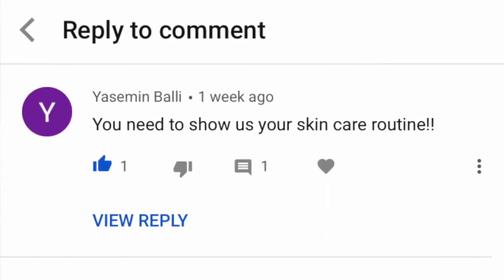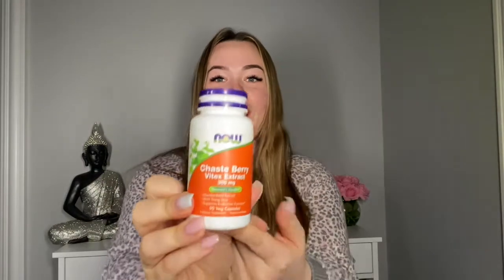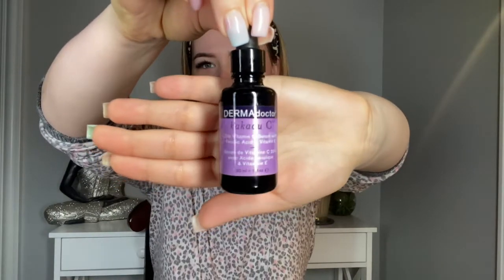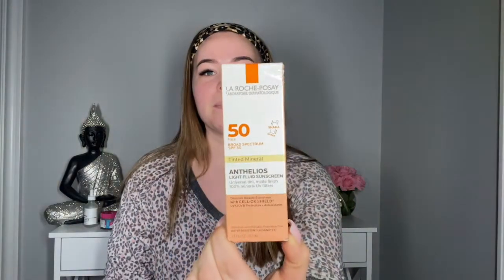Combo Skincare Routine + Tips for Acne Healing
Hello!  This video was requested by a lovely viewer to see my skincare routine.  This is my morning routine and it is for combination skin.  I have fungal acne on my forehead sometimes if I don't use the right products, so this is fungal acne friendly as well! Check out below some of my sources I got information from:

It would mean the world to me.  I have so many dreams and goals to fulfill I would love it if you came along with me.

Sincerely,
Niki

About Me:
I have been wanting to do YouTube for many years now, but always thought I didn’t have anything good worth sharing.  Now I'm on a journey to realize my potential and to help others! No matter how small or big my channel is, my goal is to inspire you and allow you to grow in ways you never thought you could.
I graduated from college with a degree in Real Estate & Finance.
I minored in French.  I love languages!! I am trilingual (English, French, Spanish).  I would love to learn more languages and travel the world!
My channel is for everyone who wants to connect with someone, feel loved, included, who wants to learn, laugh, and explore!
Videos are posted Sunday & Monday.